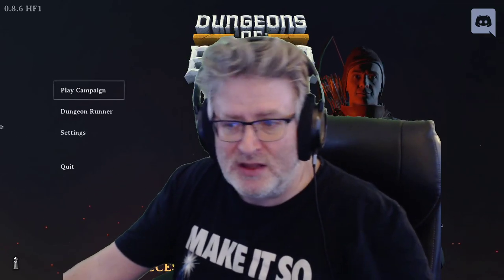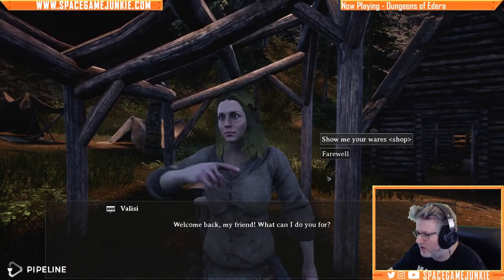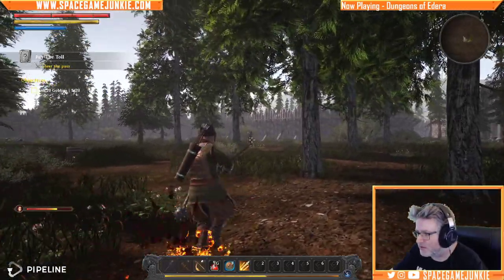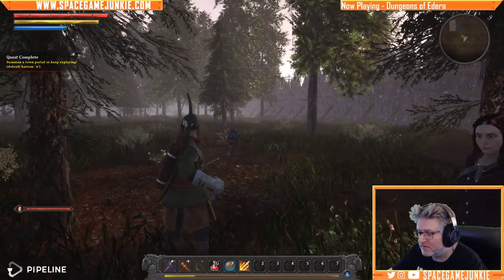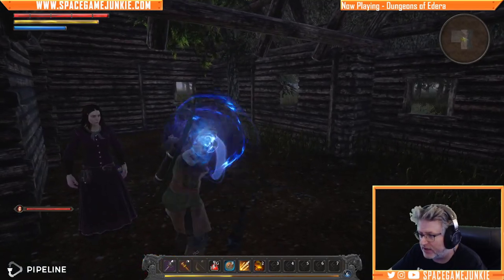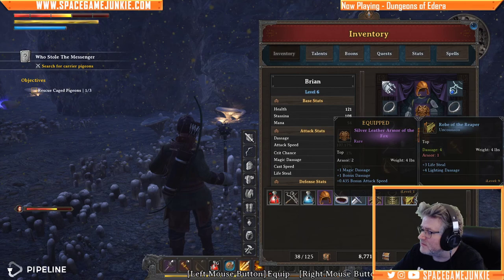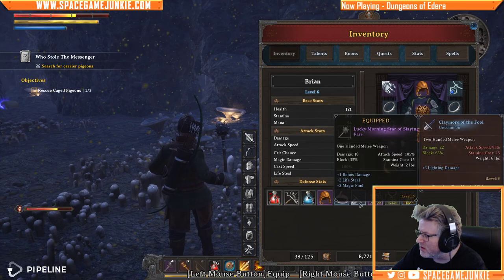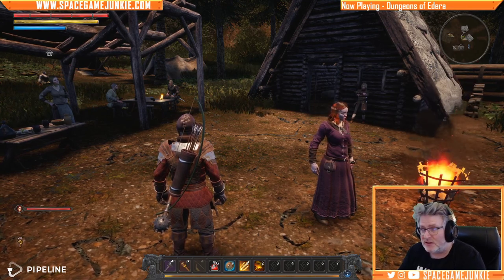Tonor TC-777 Mic Review #1 - Dungeons of Edera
Hey friends, welcome to a hardware review! The folks at Tonor asked me if I'd review their all-in-one microphone package, the TC-777. For this first video, I'll let you hear the differences between my usual Blue Yeti and the TC-777, and then I'll play some Dungeons of Edera using the mic! Overall, I think for the price ($39.99), it's a really great starter mic, but I'll do a few more videos in the coming days to show y'all what it's about.